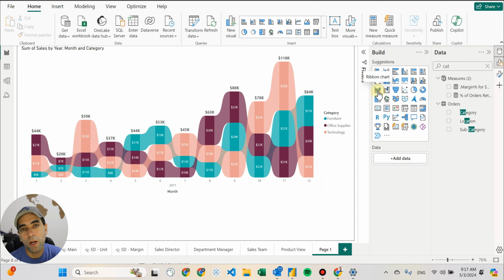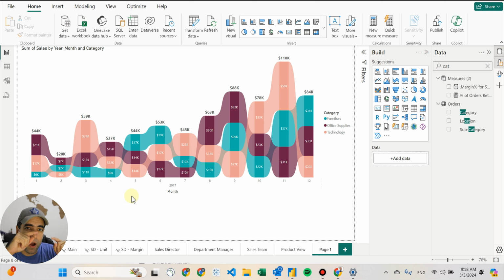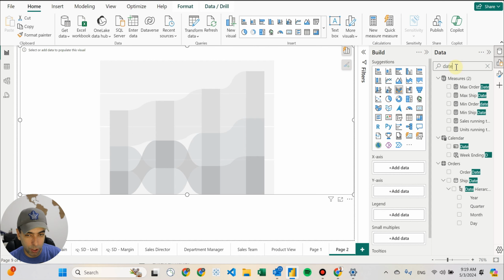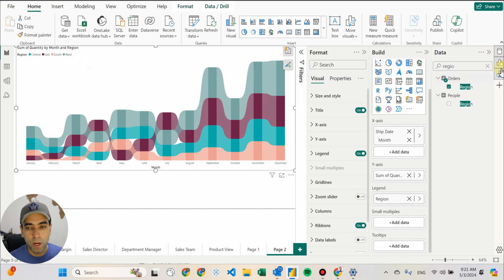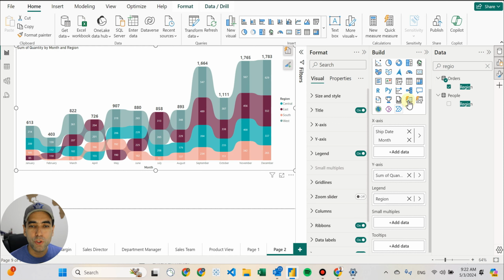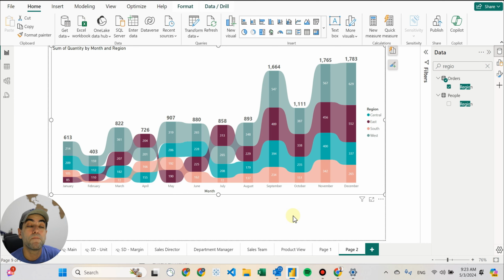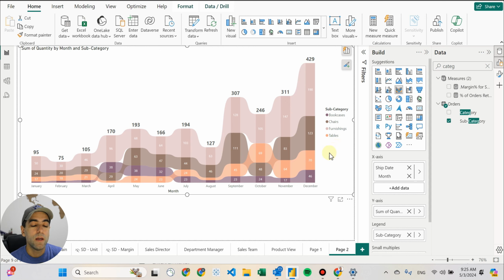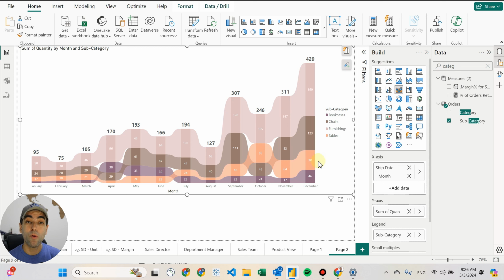The Most Underrated Chart in Power BI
Unlock the Secrets of Power BI's Ribbon Chart!

In this detailed tutorial on "Data Focus," we dive into one of the most underrated yet powerful visual tools in Power BI: the Ribbon Chart. Discover how this unique chart can transform your data visualization techniques and provide deeper insights into your business trends over time.

🔹 What You'll Learn:

What a Ribbon Chart is and why it's useful
Step-by-step guide on how to create a Ribbon Chart in Power BI
Tips and tricks for customizing your chart to highlight key data
Real-world examples of Ribbon Charts in action
Whether you're a business analyst, data enthusiast, or a student of data science, this video will equip you with the skills to leverage the Ribbon Chart effectively in your reports and presentations. Don't miss out on mastering one of the most dynamic tools in Power BI!

💬 Have any questions or want to see more content on a specific feature in Power BI?